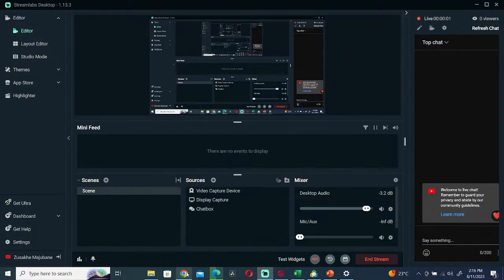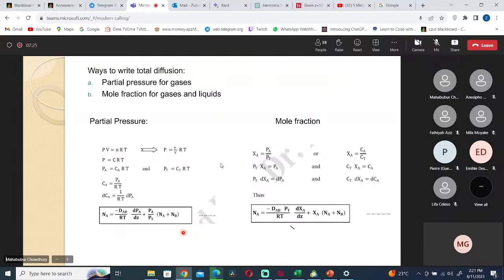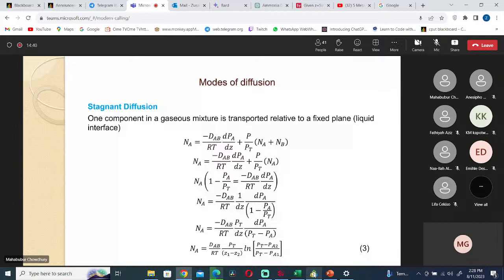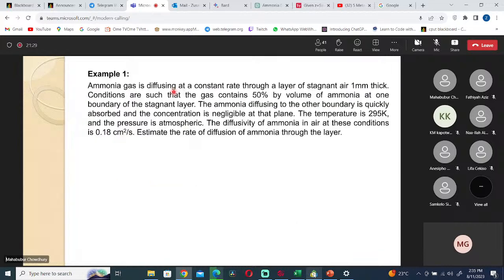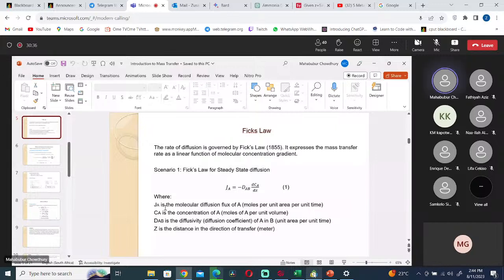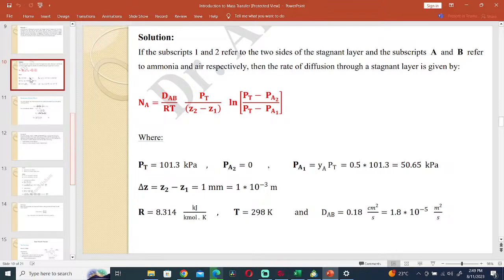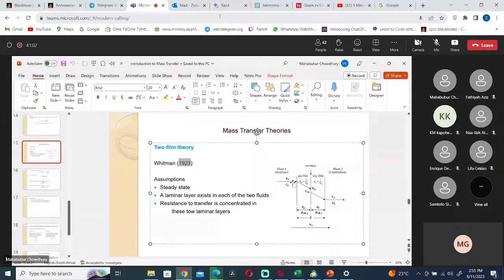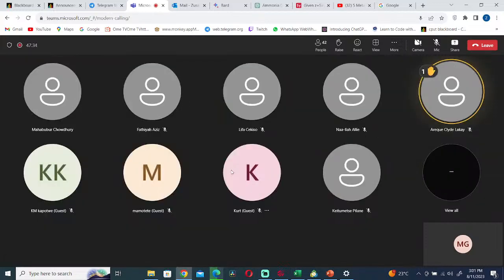ficks law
transfer process